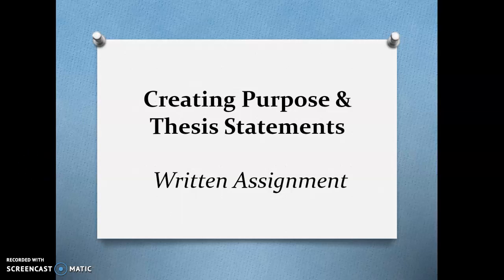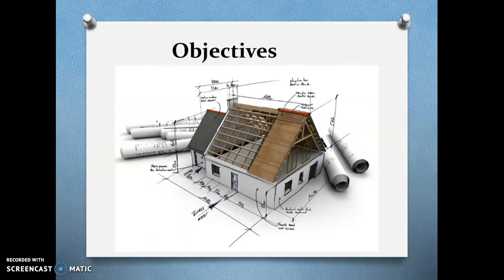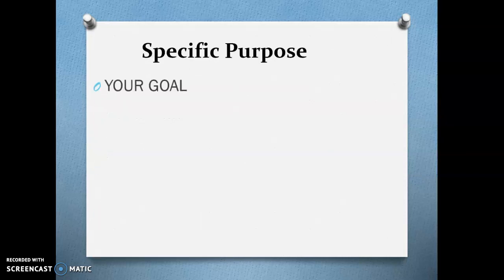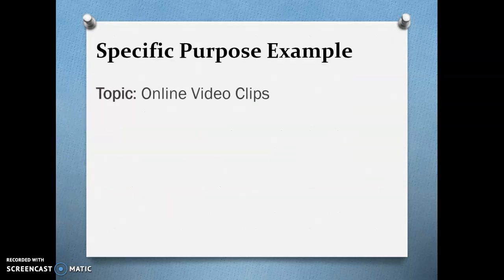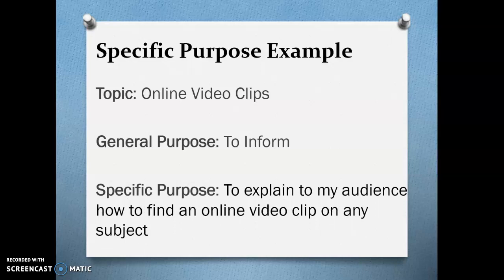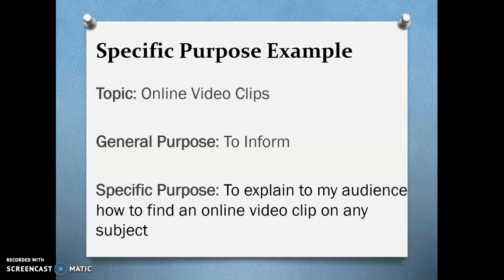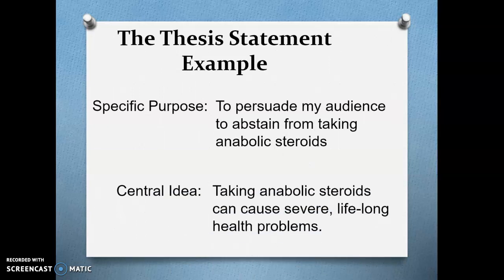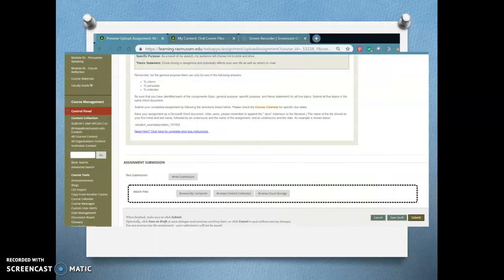Creating Purpose & Thesis Statements